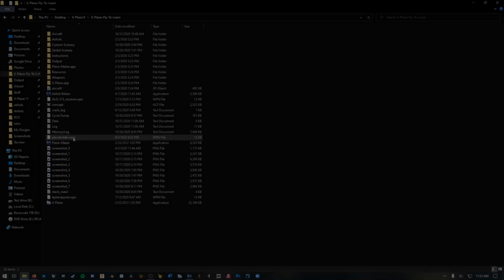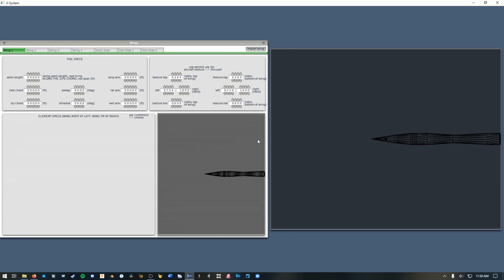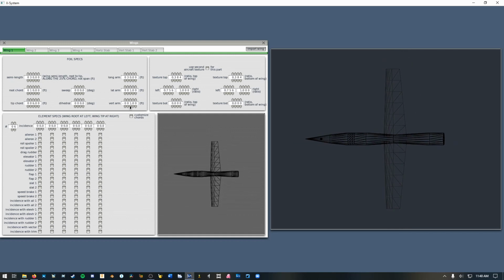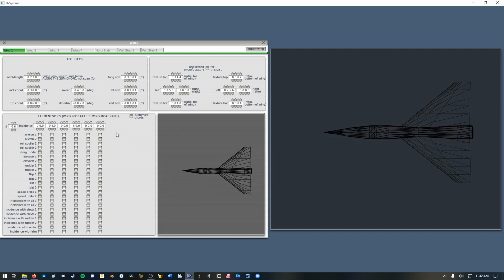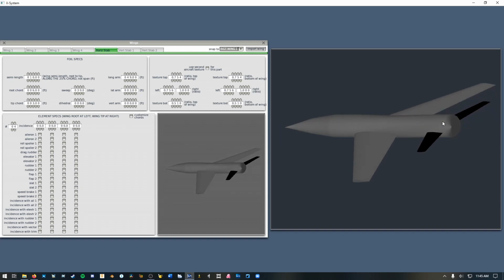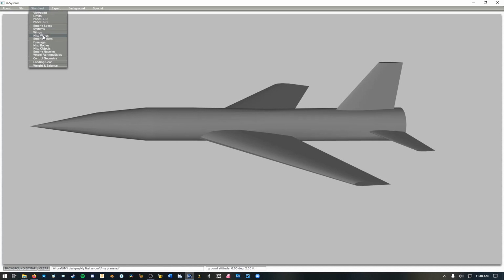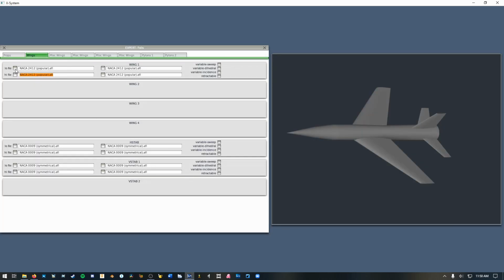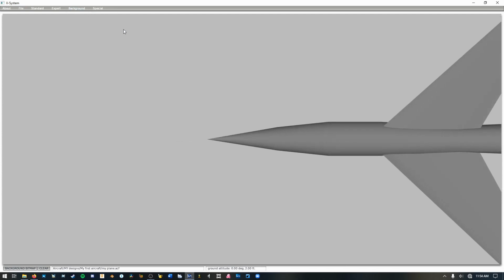Plane-Maker v9 wings (part 1)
This video covers the basic setup of simple wings and other flying surfaces in Plane-Maker v9.